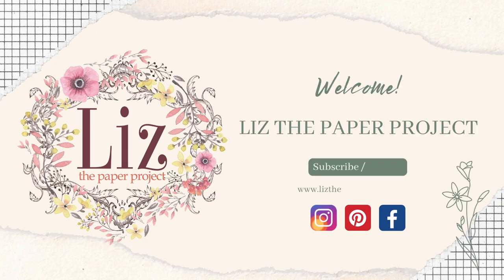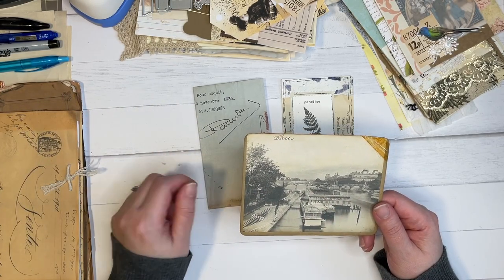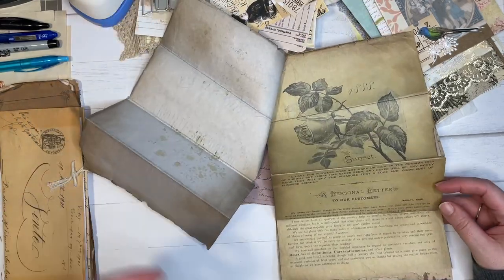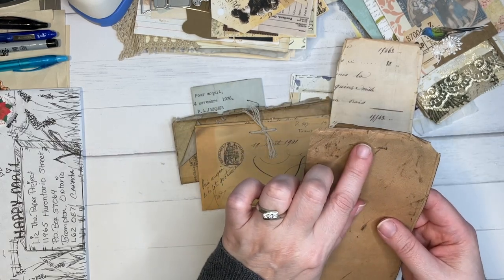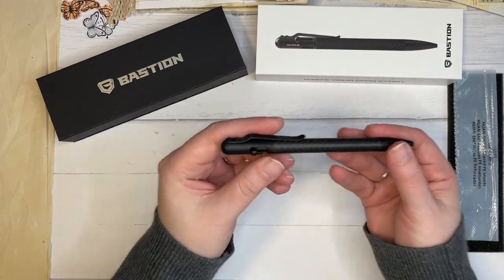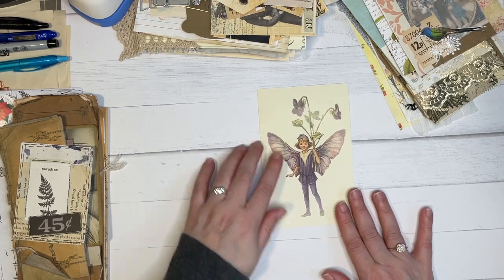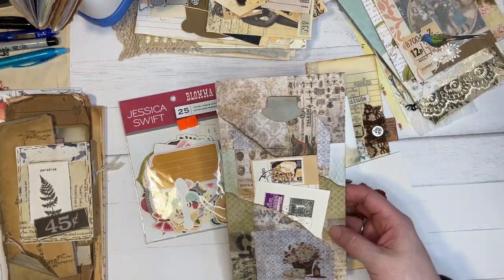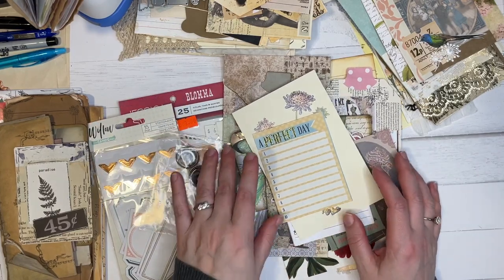Happy Mail Share / Shop Update / Bastion Pen / Snail Mail Ideas / Liz The Paper Project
Today I wanted to share a quick video, showing some happy mail that I have received, a quick shop update and I have a new pen from Bastion to show you. I hope you find some inspiration.

Get a free month if you sign up with my link!

Check out Brenda's channel: @brendaclark2703